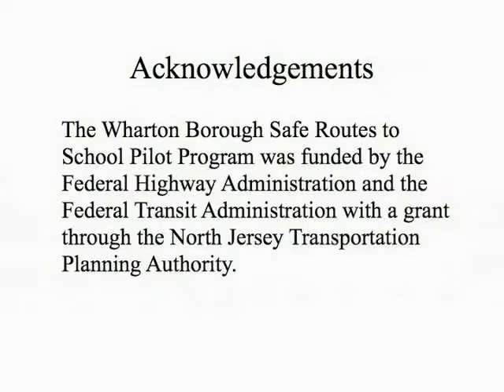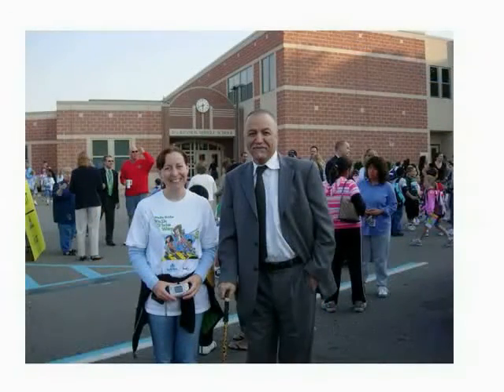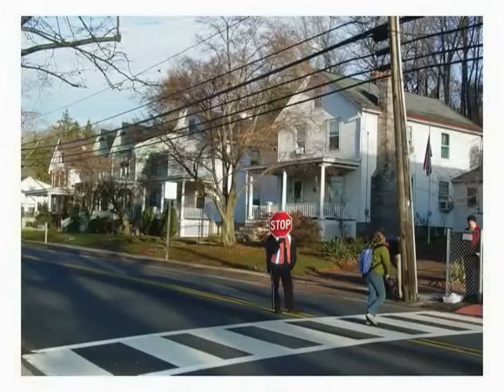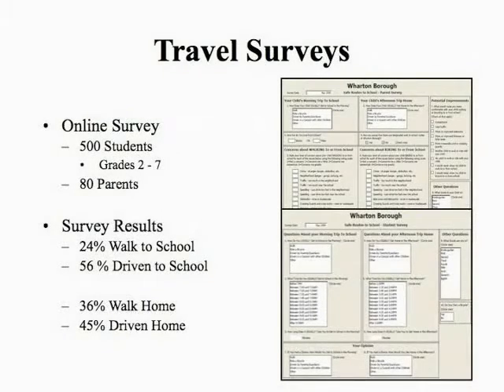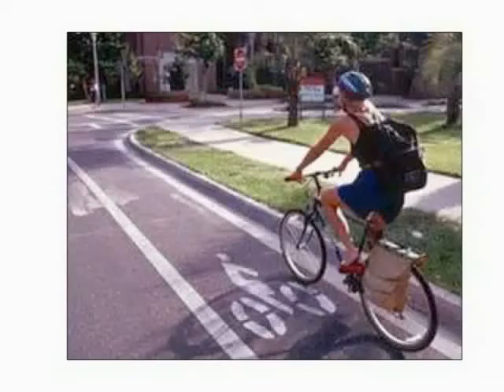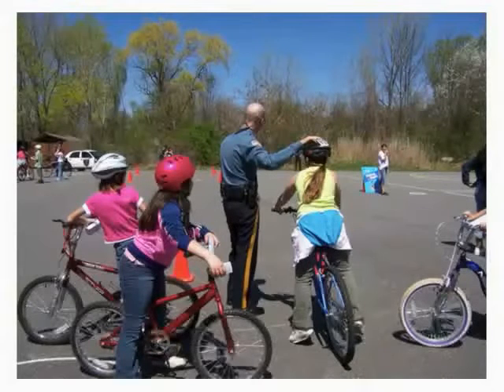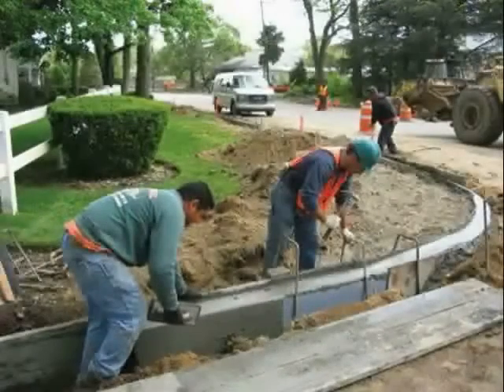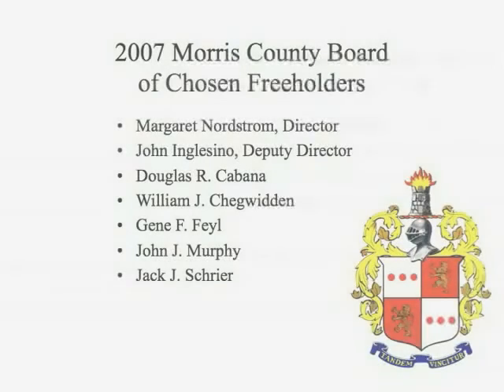Safe Routes to School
Learn how to create Safe Routes to School in Morris County NJ